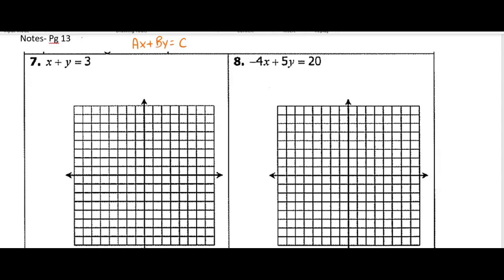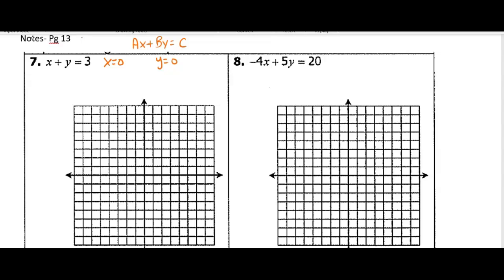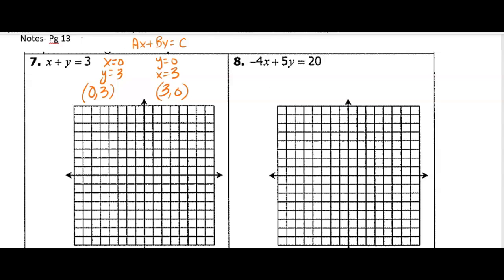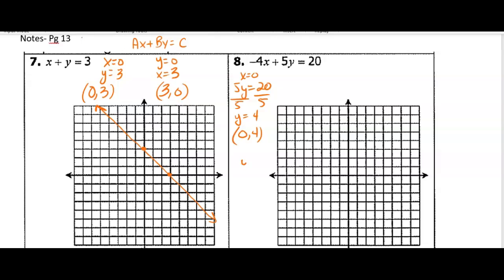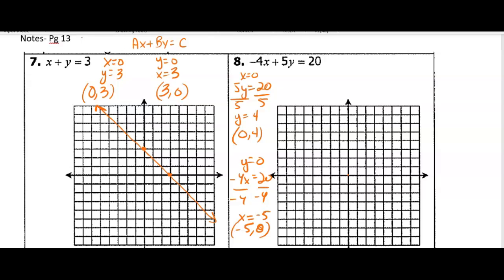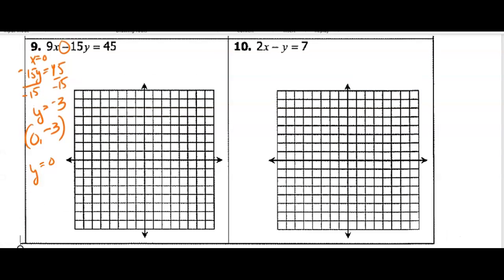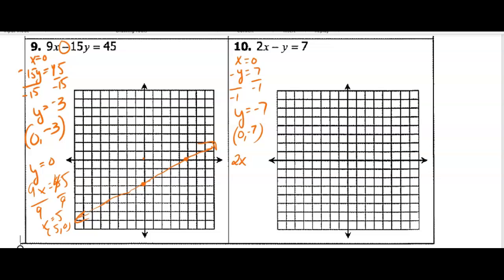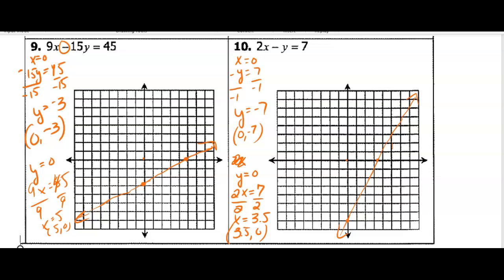Monday 11-16 Graphing Standard Form